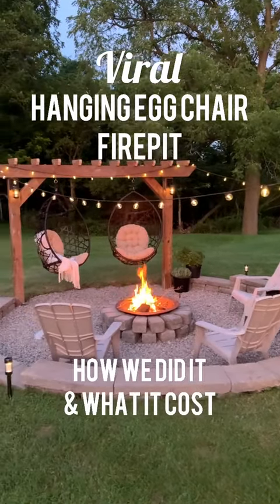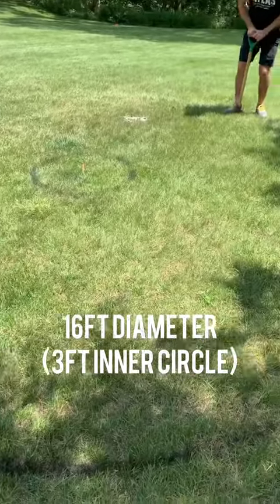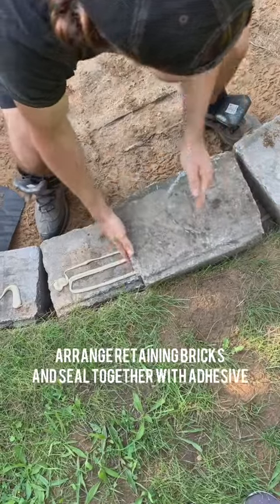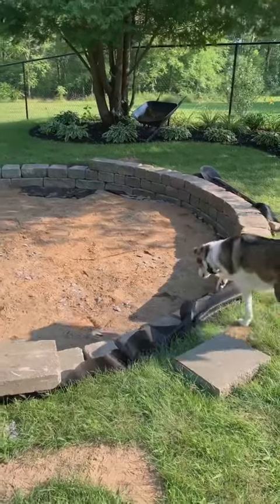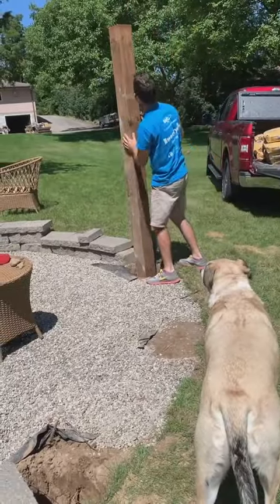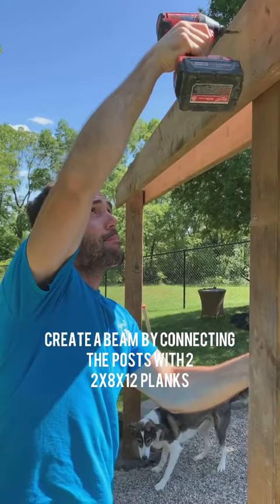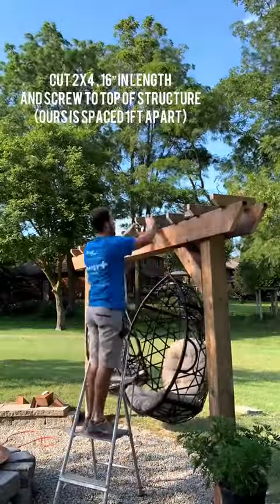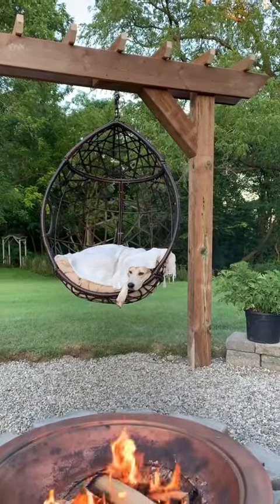Stone Fire Pit Ideas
Build this stone fire pit today. We'll show you exactly how to do it fast and easy.

Transform your backyard into a mesmerizing oasis with our awe-inspiring stone fire pit!

In this captivating YouTube video, we unveil the secrets to creating a breathtaking outdoor ambiance that will leave you and your guests in awe.

Explore the artistry of expert craftsmanship as we guide you through the step-by-step process of constructing a stunning stone fire pit that perfectly blends beauty and functionality.

Discover a wealth of design ideas, from rustic to contemporary, while learning valuable tips and tricks for selecting the finest stones, ensuring optimal safety, and achieving a cozy, inviting atmosphere.

Whether you're a seasoned DIY enthusiast or a novice looking to embark on a remarkable backyard project, our keyword-rich video will ignite your creativity and fuel your passion for creating the ultimate outdoor sanctuary.

Don't miss out on this must-watch guide that will undoubtedly inspire your next stone fire pit masterpiece.